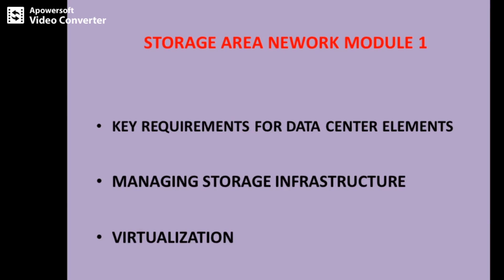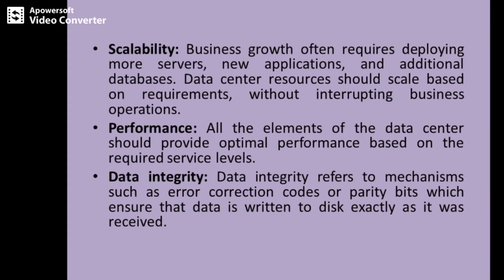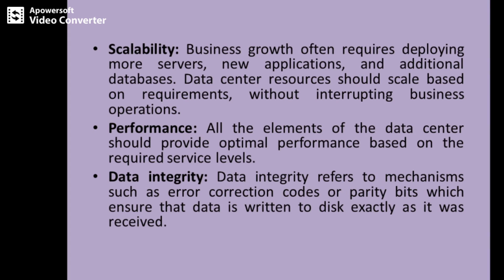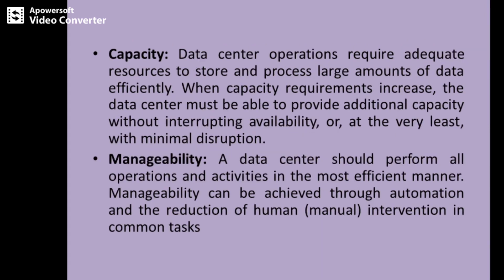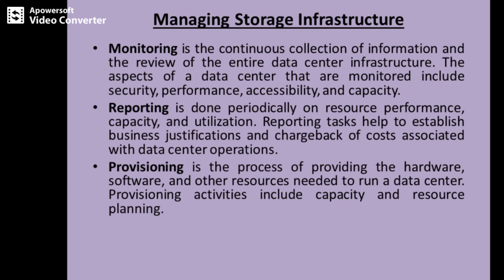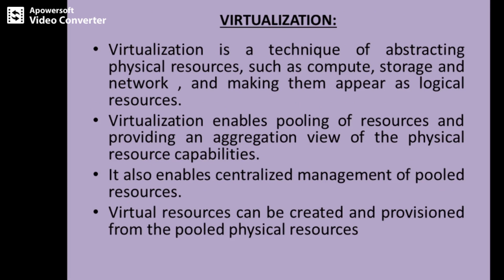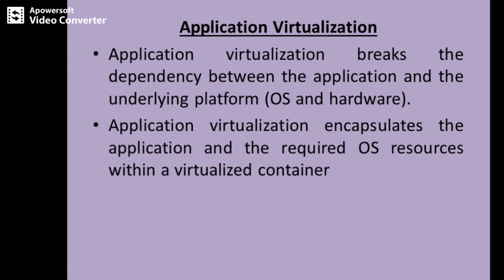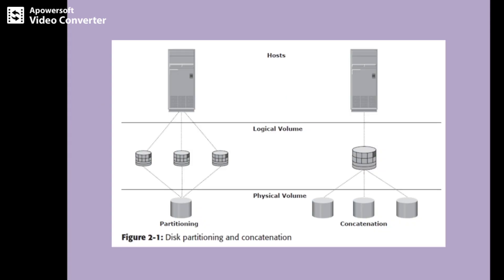VTU SAN 17CS754 M1 L2 KEY REQUIREMENTS FOR DATA CENTER ELEMENT STORAGE INFRASTRUCTURE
This video will explain about key requirements for data center elements.Textbook reference:Information Storage and Management,Author :EMC Education Services, Publisher:
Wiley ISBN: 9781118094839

Lecture By:Sadhana B, Department of Information Science and Engineering, Canara Engineering College Mangalore